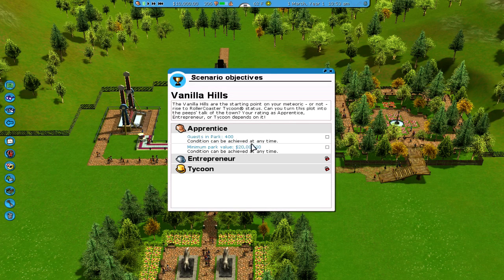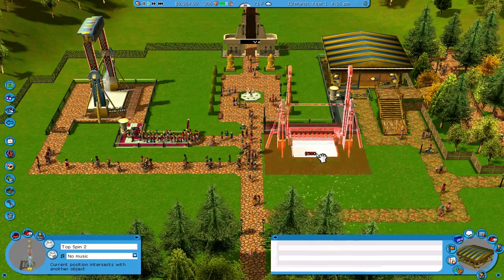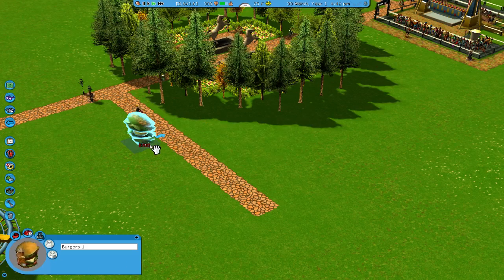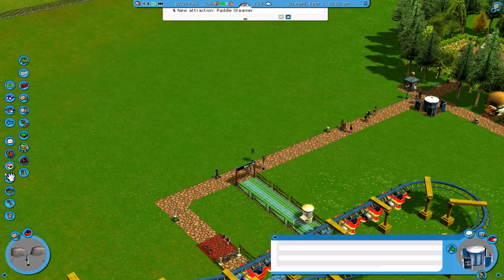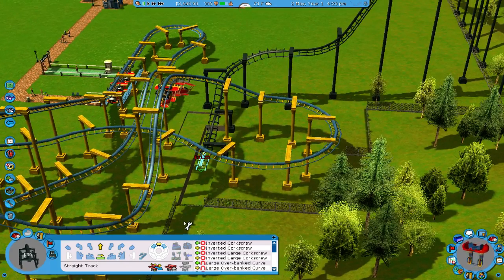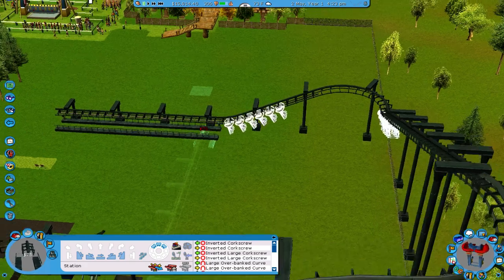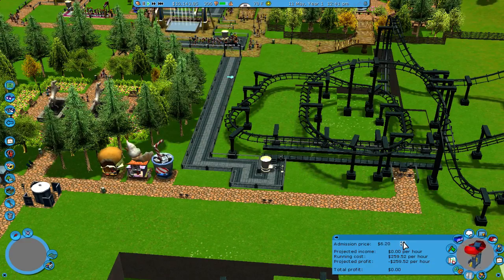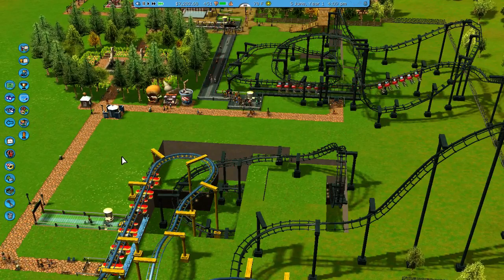MHC Plays Roller Coaster Tycoon 3 Vanilla Hills Part 1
An old classic, but still worth a revisit.